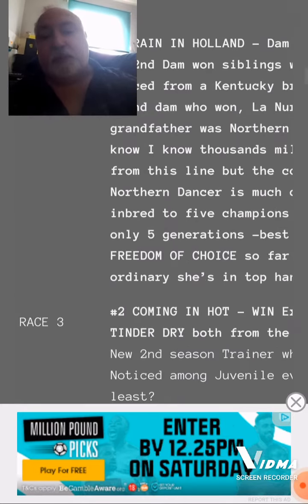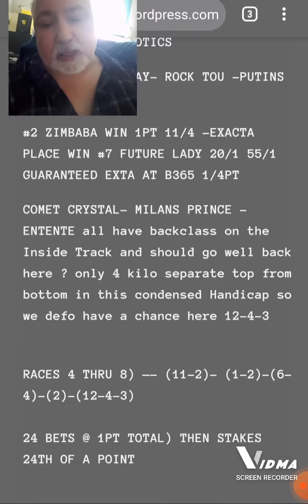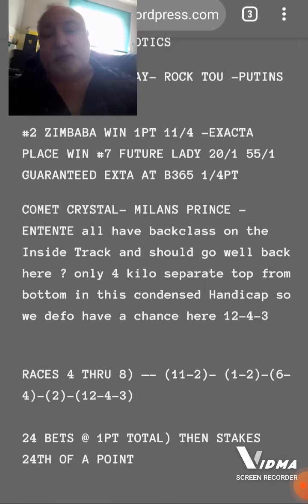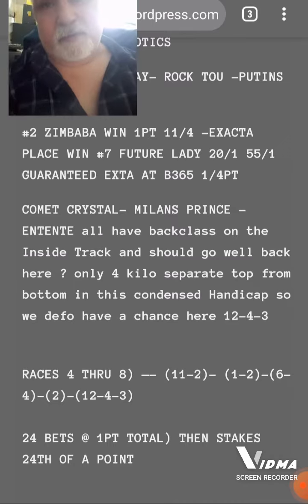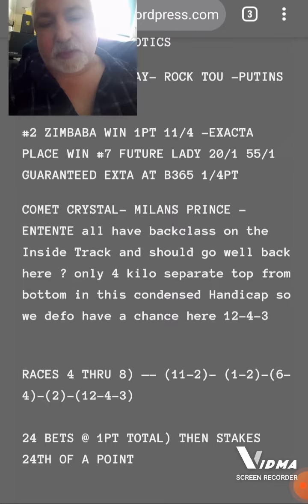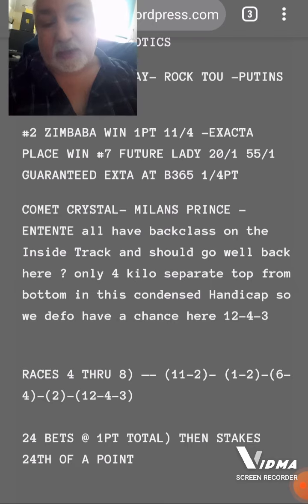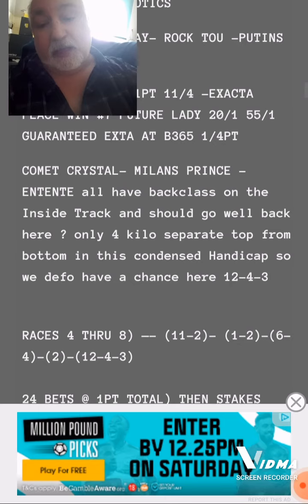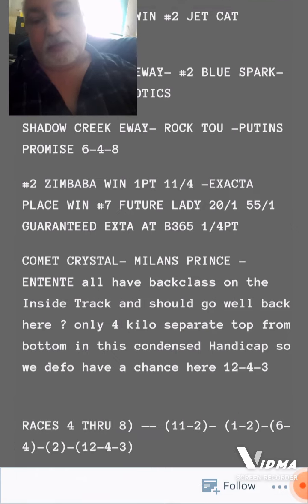march 11 2021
menu South African Racing tips page